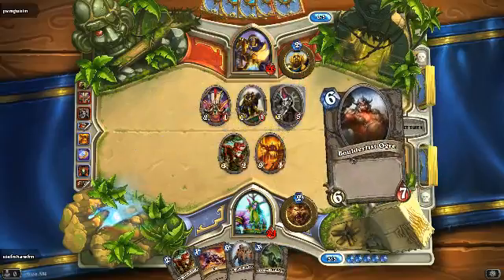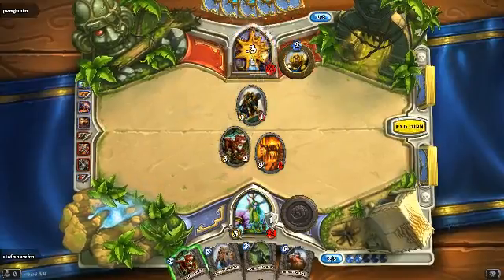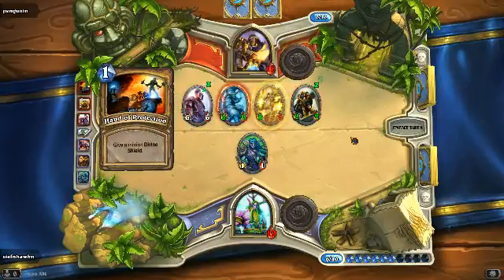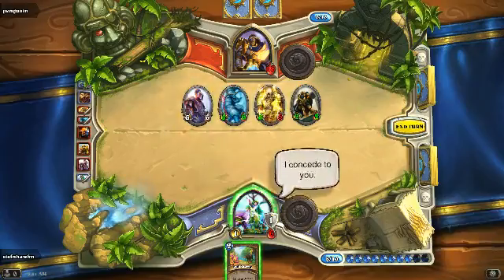Hearthstone druid basic deck gameplay 2 not HD vs Palidan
Leveling my druid basic deck